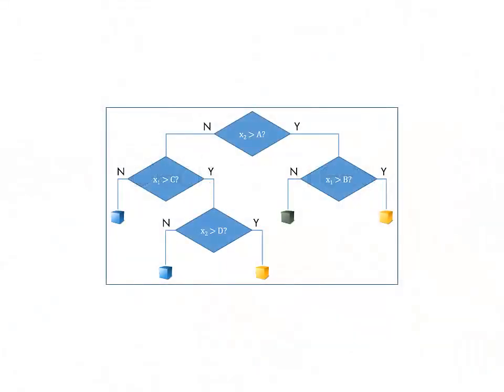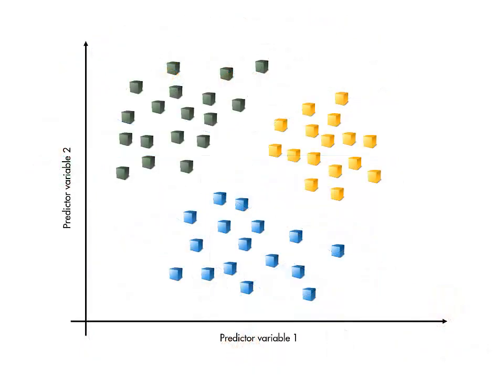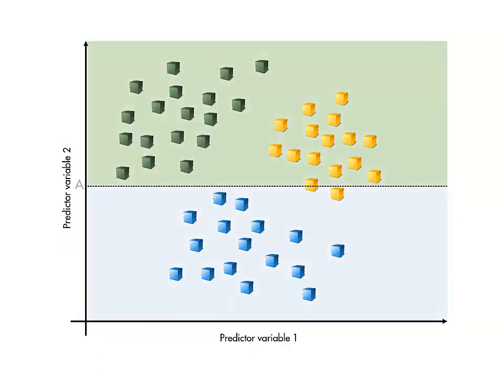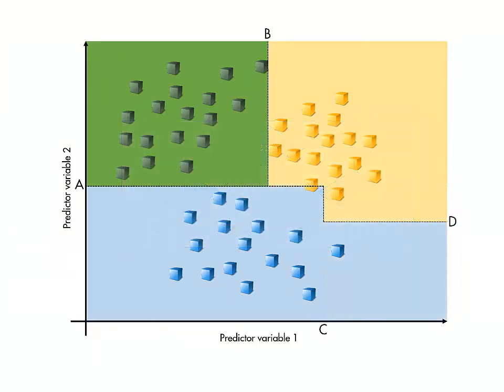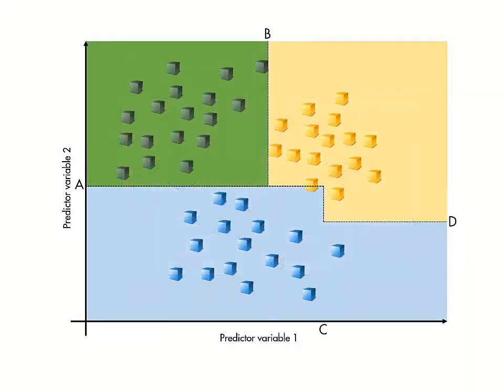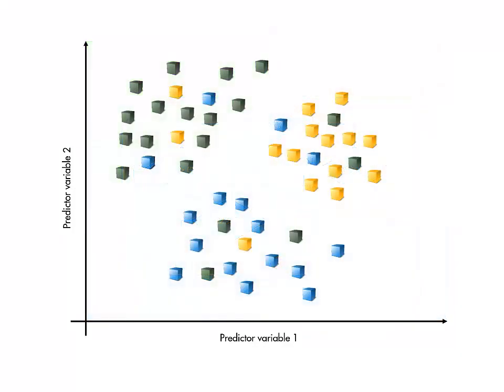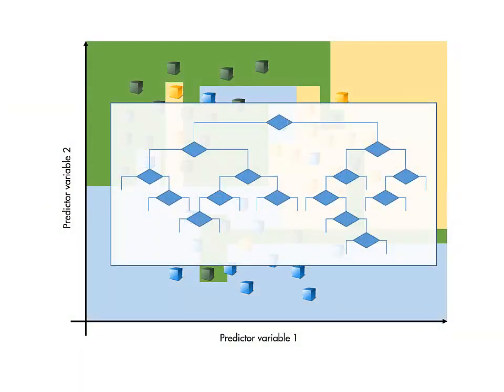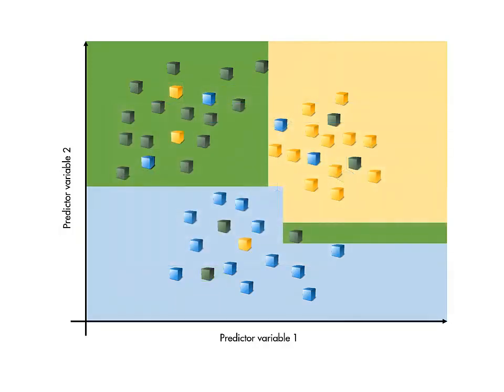MATLAB skills, machine learning, sect 10: Classification Trees, What is a Classification Tree?